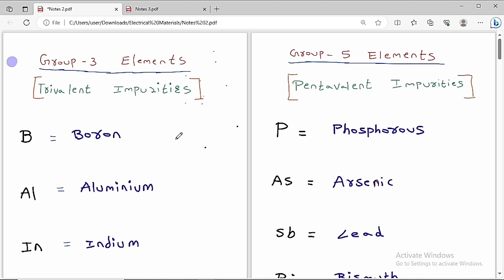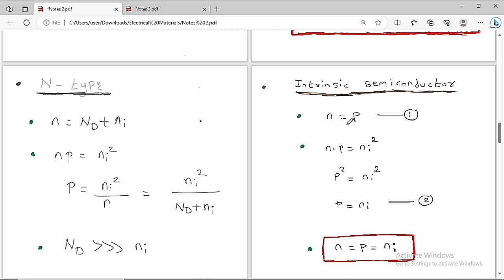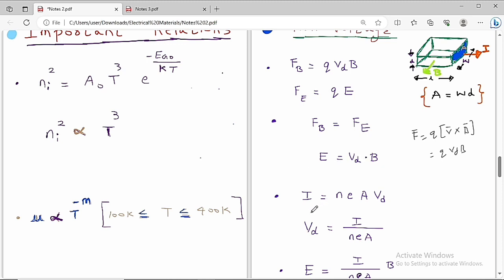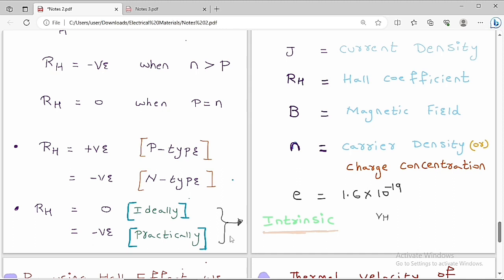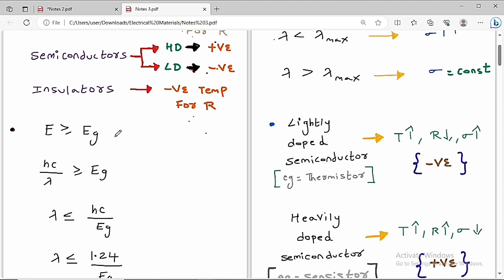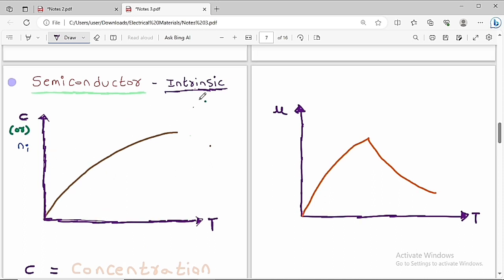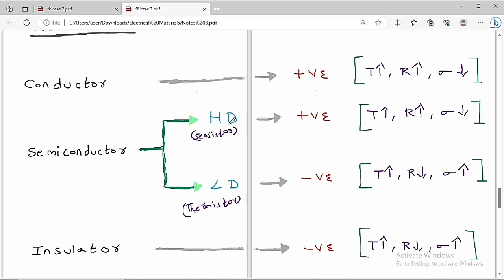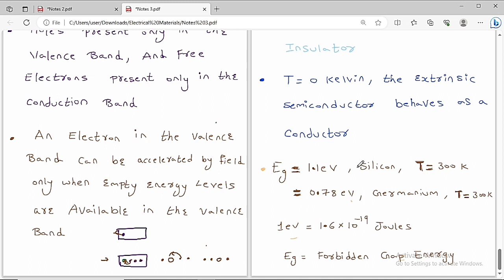Lecture = 1b Electrical Materials Quick Revision